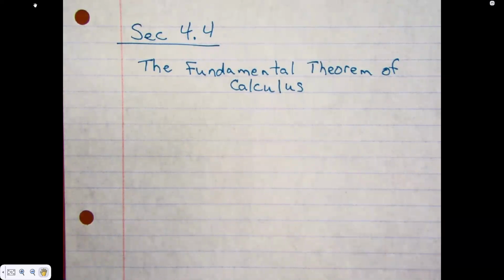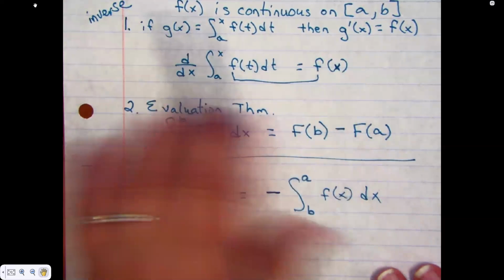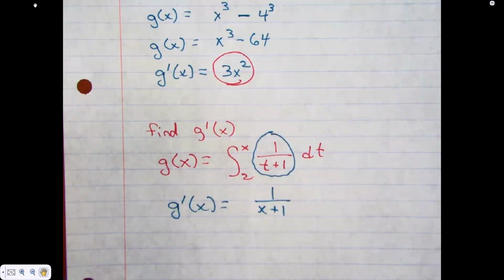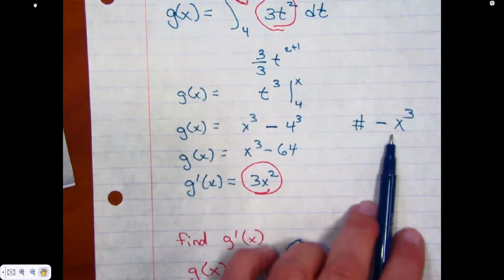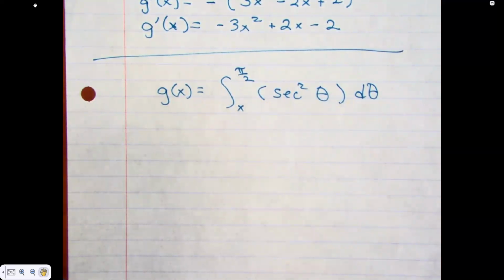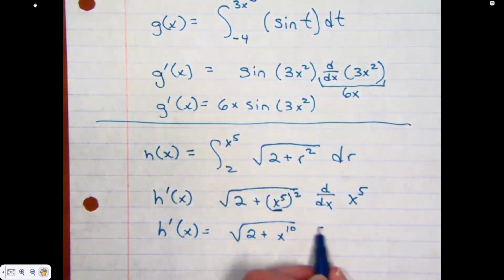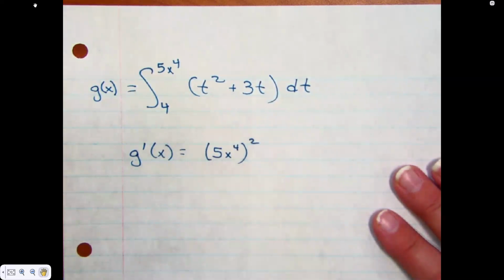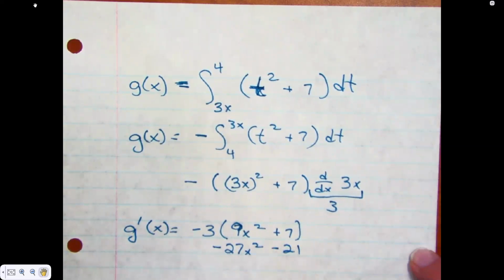JudsonU MAT211 sec 4 4 part 1